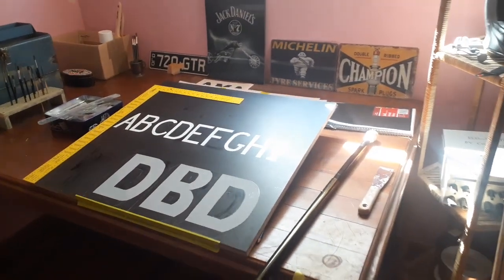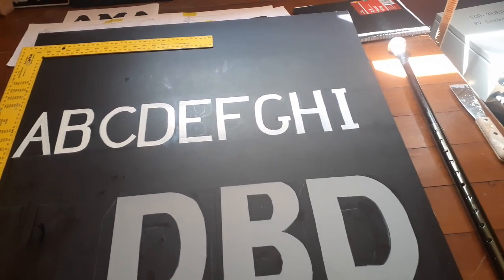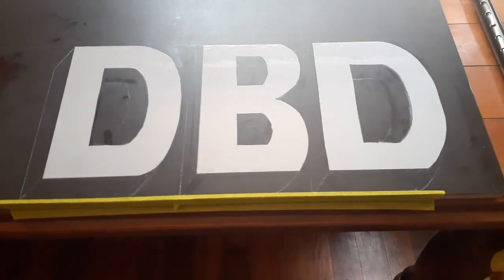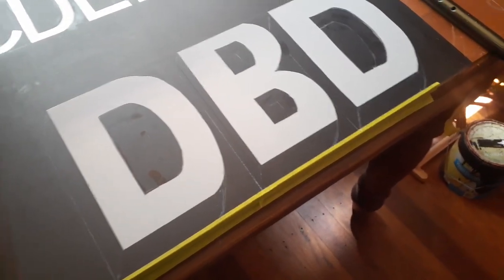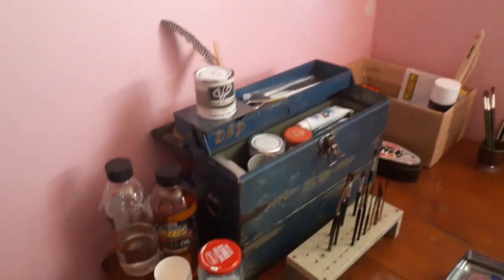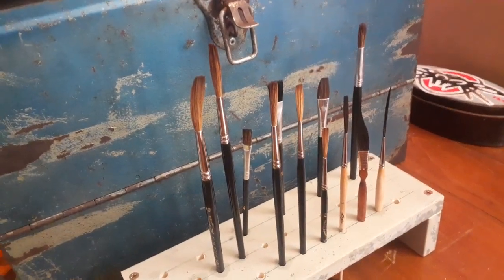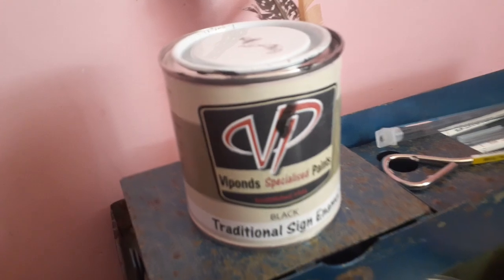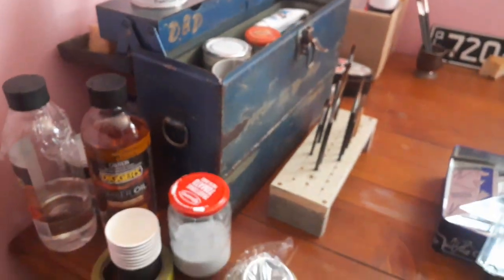learning traditional Sign writing lettering basics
First attempt at block lettering using number 6 kwill sable / ox hair  vipond paints